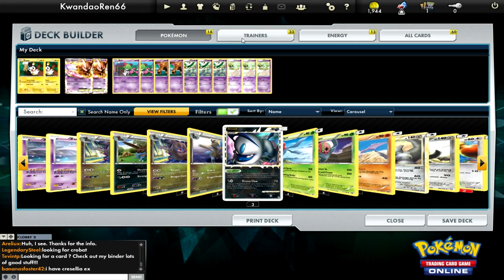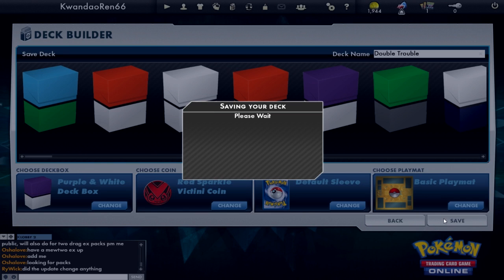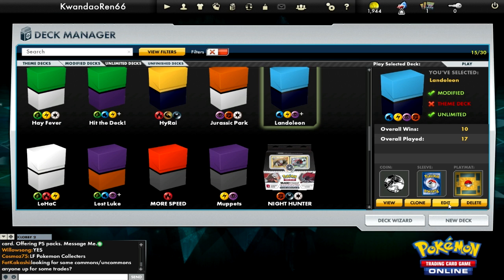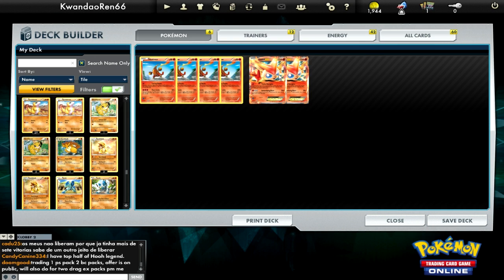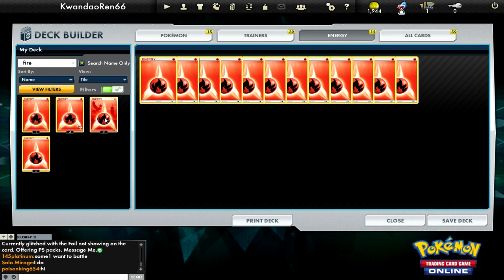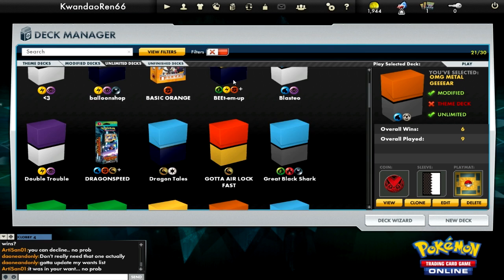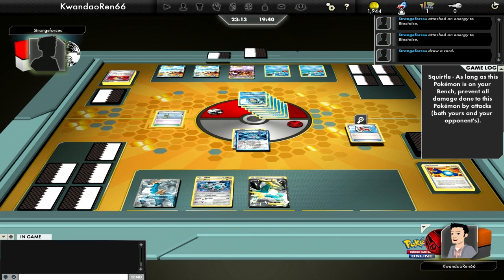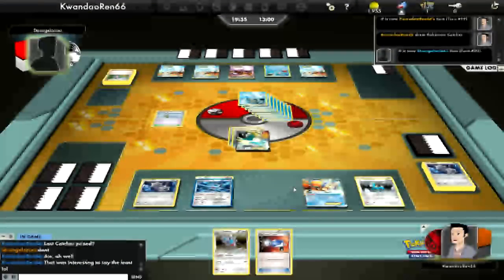Pokemon TCG Online (Decklists + KKC)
THERE
THE LISTS
WE CAN EITHER
A STOP ASKING ME FOR THEM
OR B GIVE ME NEW ONES TO REPLACE OLD ONES
[AGGRESSIVE BARKING]
Facebook (Facebook people see this before everyone else, like my page if you want in on that!)